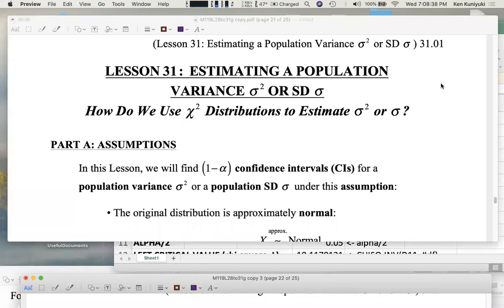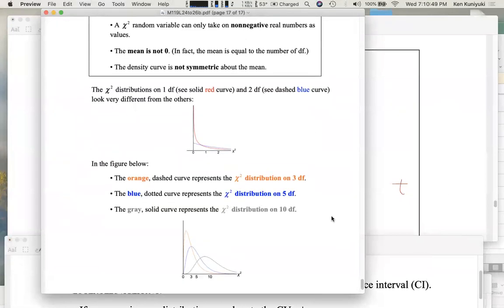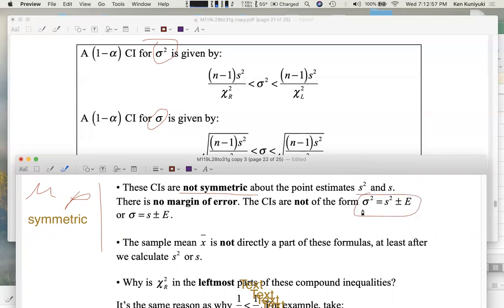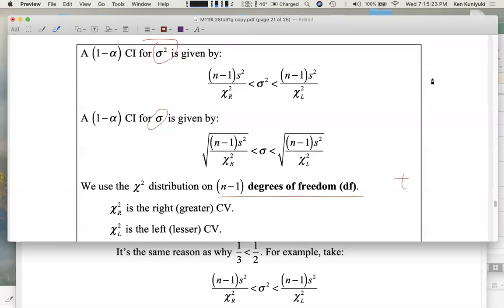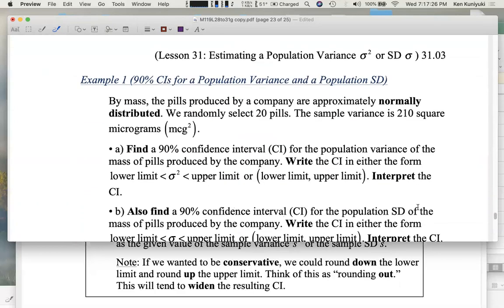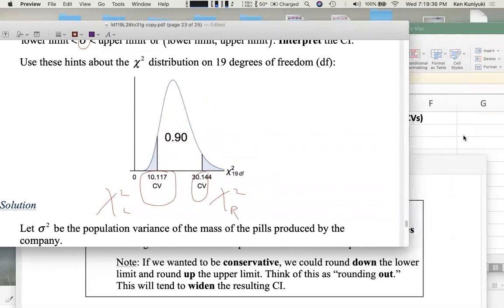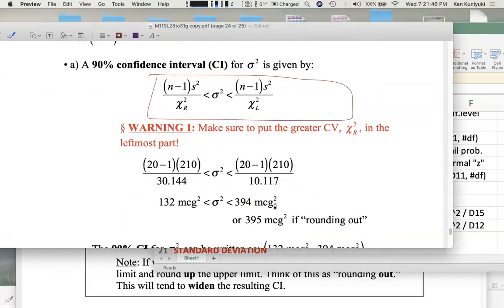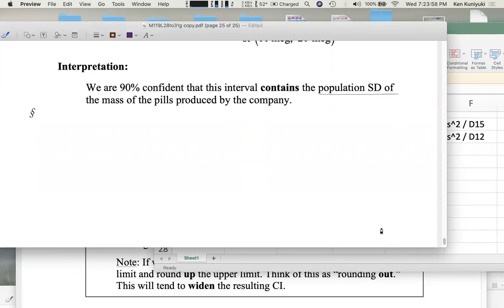Math 119, Day 22, Part 6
Lesson 31: Confidence Intervals for Population Variance and Population Standard Deviation.
CORRECTION: 6:24: population (not sample) SD